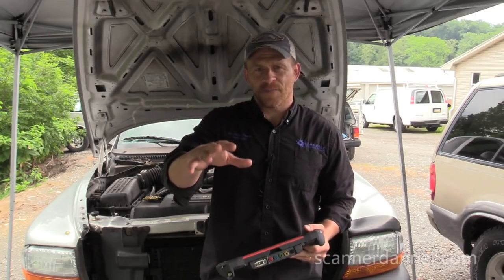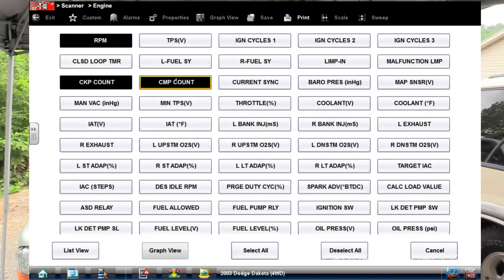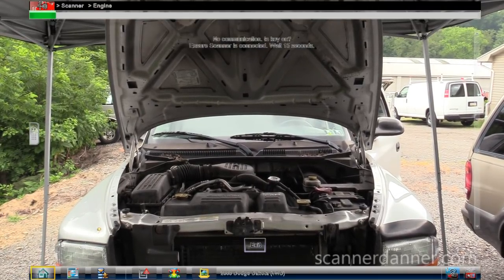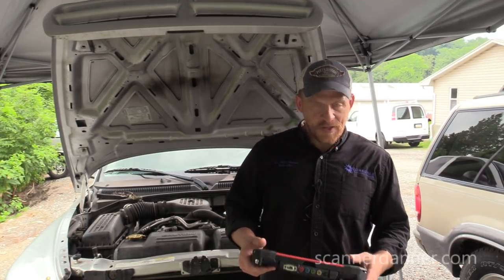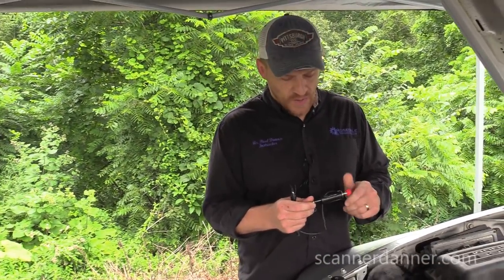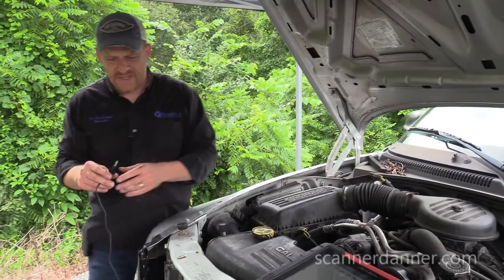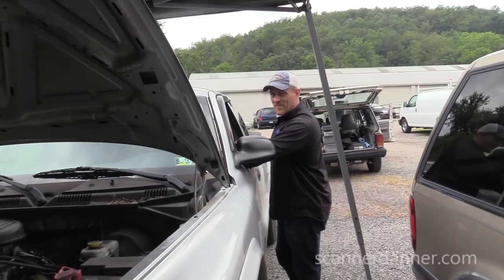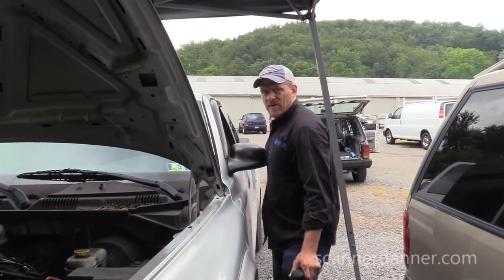Dodge Dakota No Start, No Fuel Pressure Testing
In this video I will walk you though some basic spark and injector pulse testing before we find a no fuel pressure problem. Fuel pump power and ground testing will be shown as well as operation of the ASD and fuel pump relays. Trouble codes can be misleading. The cam sensor fault in memory had nothing to do with this no start condition.

Tools useed:
  - Lisle 20700 Coil-on Plug Spark Tester
  - S.U.R. & R FPT22 Deluxe Fuel Injection Pressure Tester Kit